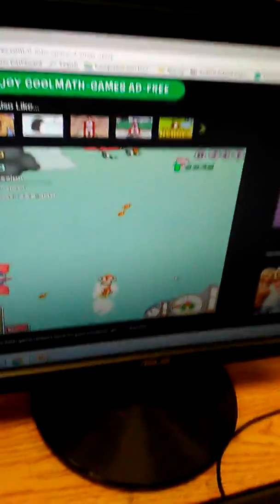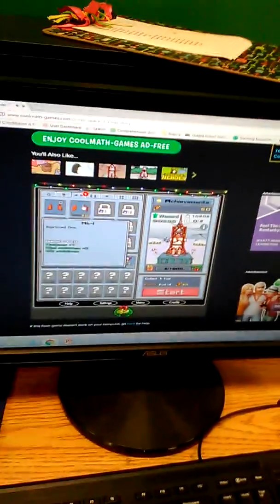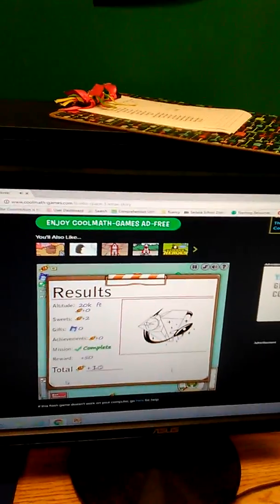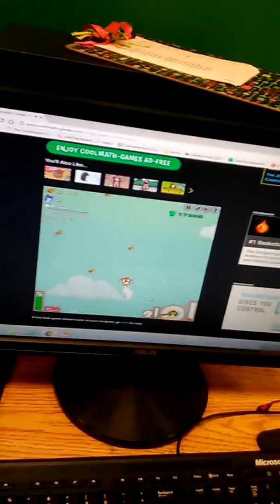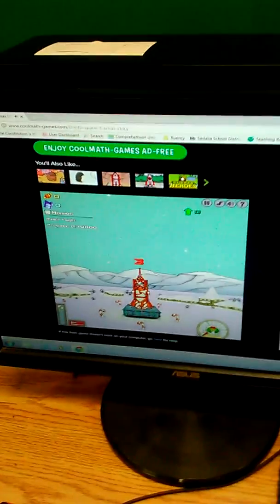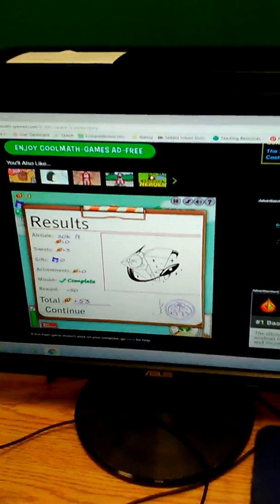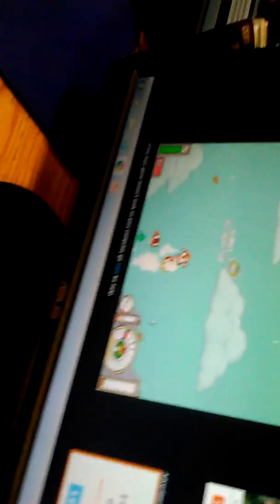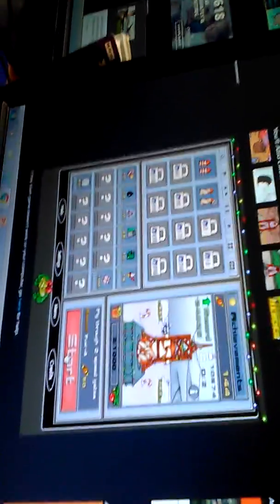Space mission.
Ca$h Aiden and Tavaris